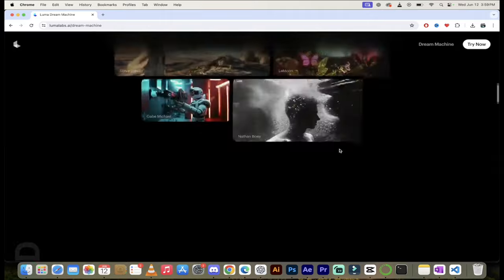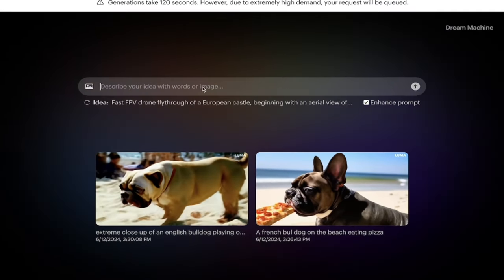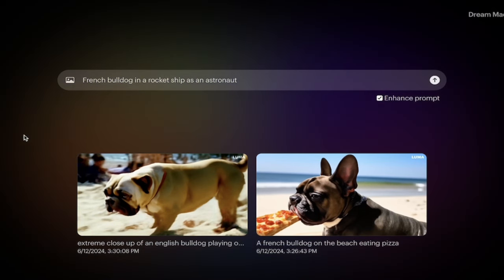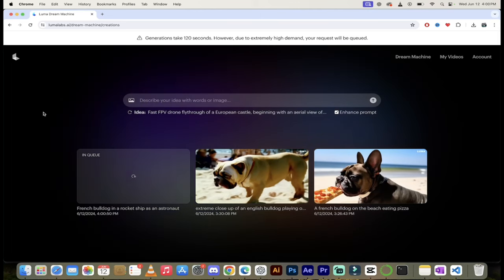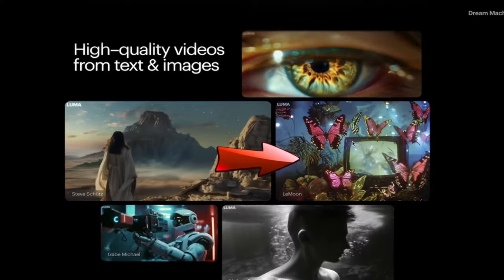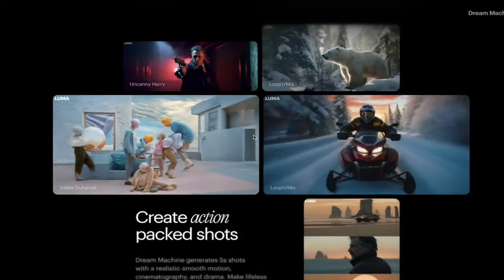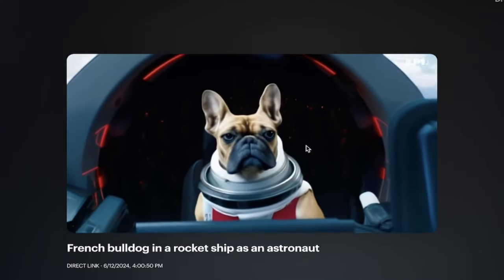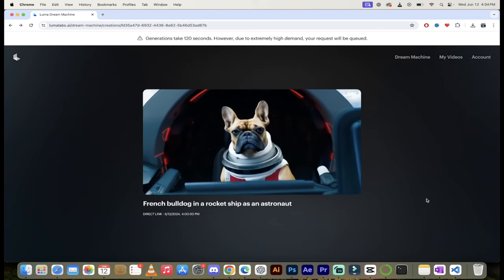Create Stunning AI Videos for FREE with Luma Labs Dream Machine!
Hey everyone, Curtis Pyke here, but my friends call me Big C! In today's video, I'm diving into the world of AI video generation with Luma Labs' free AI video generator, Dream Machine. This tool is an absolute game-changer, allowing you to create amazing videos with just one click and one prompt. Let's explore how you can make videos just like the ones you see behind me—for free! 🚀

Video Breakdown:

0:00 - Introduction

Welcome and overview of today's topic: Luma Labs Dream Machine.
Quick rundown of what you'll learn and see in this video.
0:23 - Getting Started with Luma Labs AI

How to access Luma Labs AI and create free AI videos.
Signing in with Google and navigating the interface.
Demonstration of creating an AI video featuring an English bulldog playing on the beach.
0:57 - Understanding Limitations

Acknowledging the current limitations of the AI.
Transparency about the minor inaccuracies and morphing issues.
1:16 - Creating Your Own AI Videos

Step-by-step guide to generating a video of a French bulldog in a rocket ship.
Tips on enhancing prompts and utilizing the AI to its fullest potential.
2:12 - Managing High Demand and Saving Videos

Insight into the queuing system due to high demand.
How to save generated videos directly from Chrome.
2:27 - Exploring More Features

Additional features of Luma Labs Dream Machine.
Examples of different AI-generated shots and characters.
3:15 - Final Thoughts and Tips

Review of the generated video and final thoughts.
Information on the free usage limit and tips for maximizing your experience.

Try It Yourself:
Ready to dive in? Click the Try Now link to start creating your own AI videos with Luma Labs Dream Machine. It's free to sign up and use, so give it a shot and let me know what you create!

Join the Conversation:
Have you tried Luma Labs Dream Machine? Share your experiences and creations in the comments below.